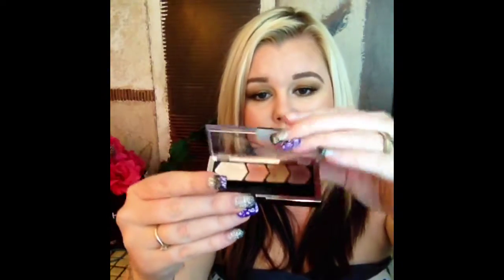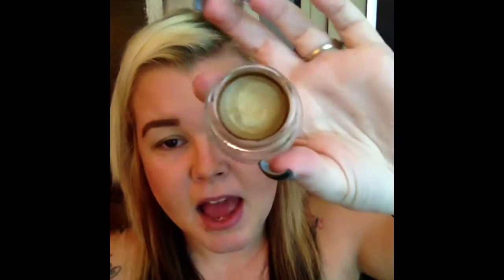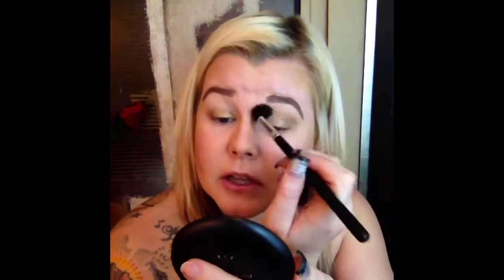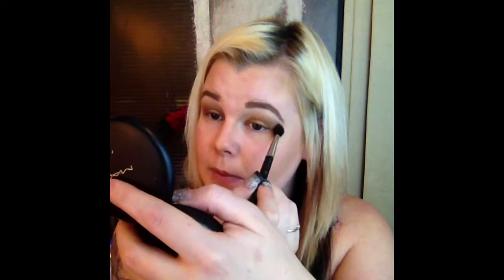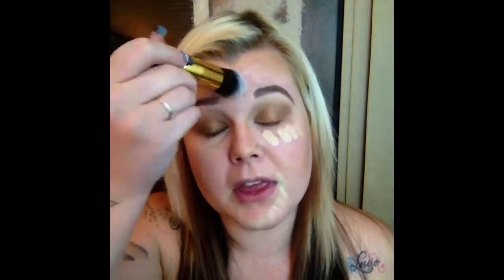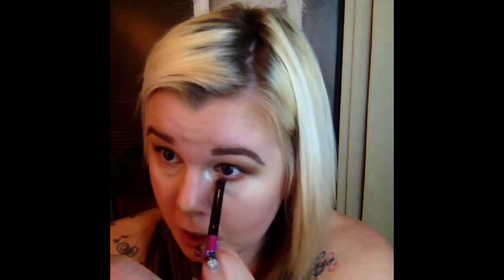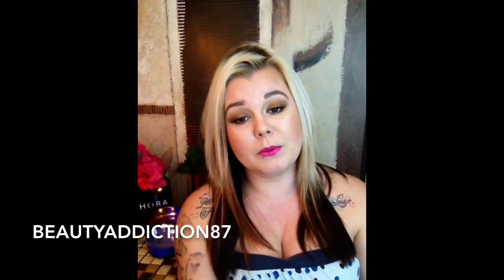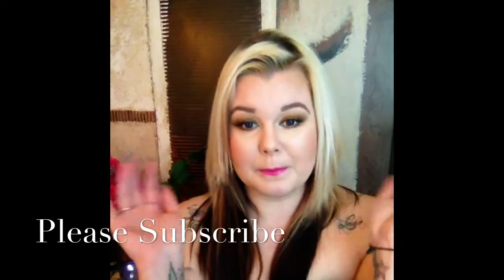Copper Chic Spring Makeup Tutorial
Hey loves 143.